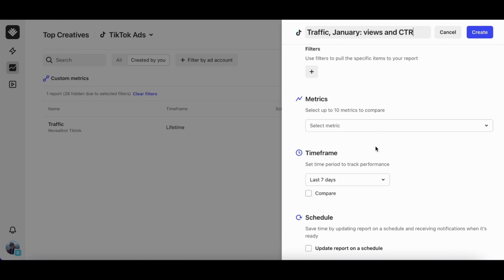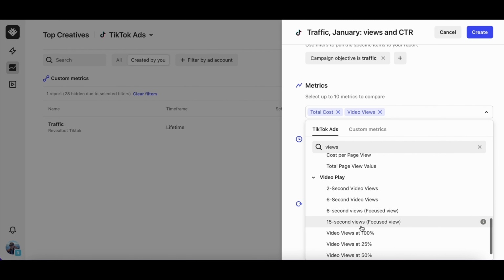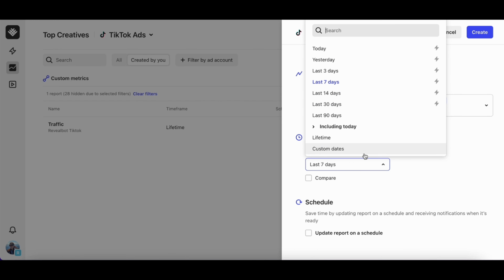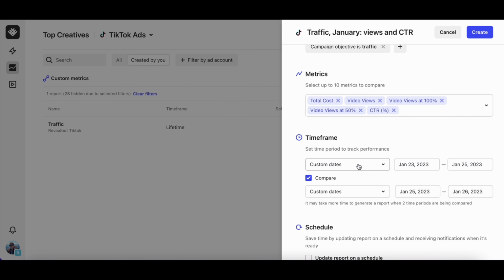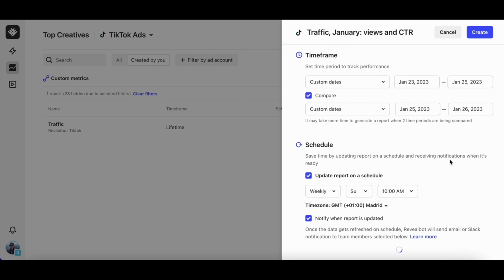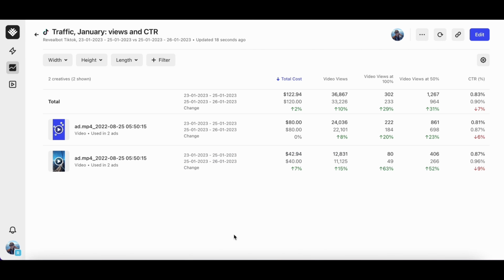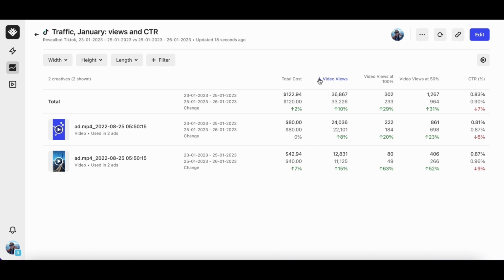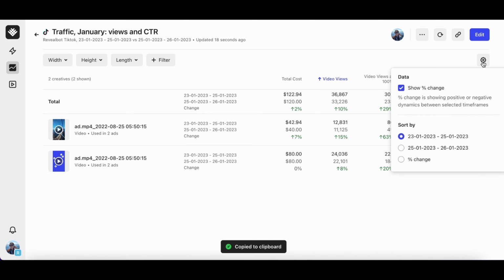Revealbot's Top Creatives Report for TikTok Ads based on Video Views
Flexible filters, sharing options and friendly interface - your secret weapon for excellent results 🎯